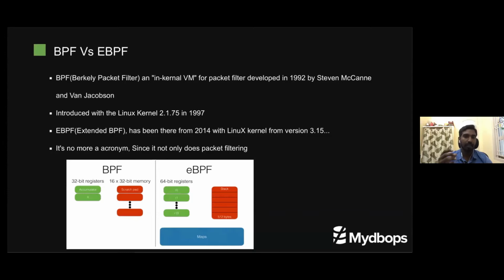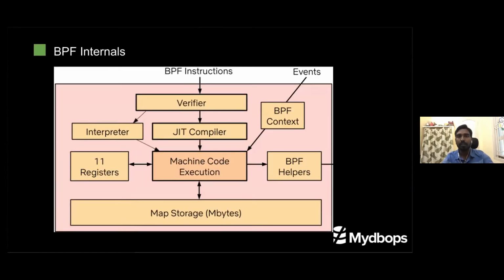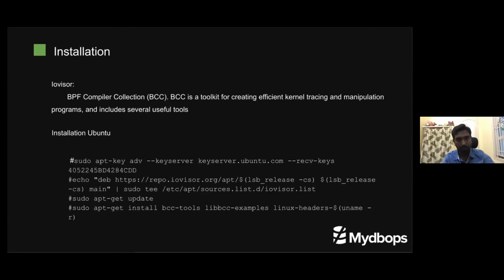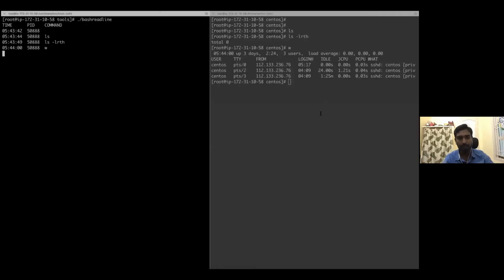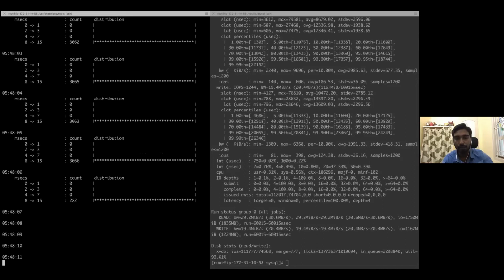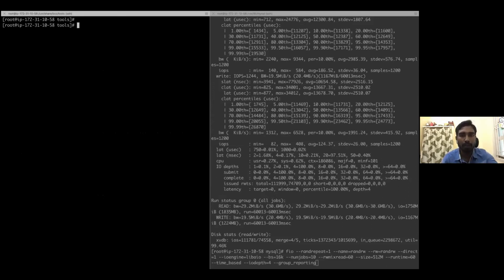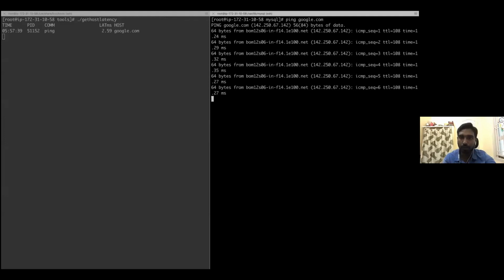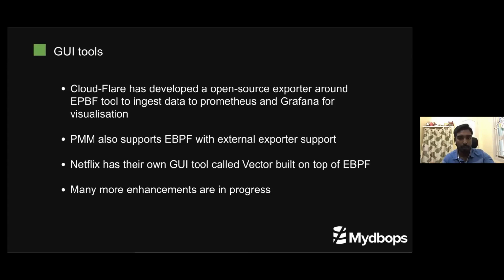Mastering Performance Troubleshooting with eBPF: Insights by Kabilesh (Co-Founder, Mydbops)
BPF & EBPF
BPF Internals
Tools in Action
Tooling around BPF
Demo

In this comprehensive video, Kabilesh, the esteemed Co-Founder of Mydbops, introduces you to the powerful world of eBPF and its role in troubleshooting performance issues. Join us as we explore the capabilities of eBPF, delve into real-world examples, and learn how to optimize system performance. Kabilesh shares valuable insights, best practices, and practical techniques to help you master the art of performance troubleshooting using eBPF.